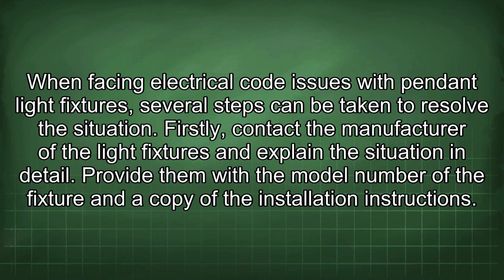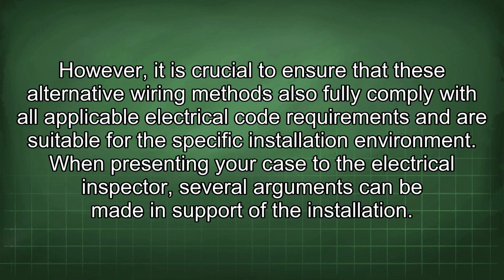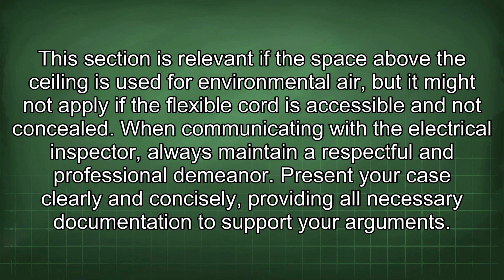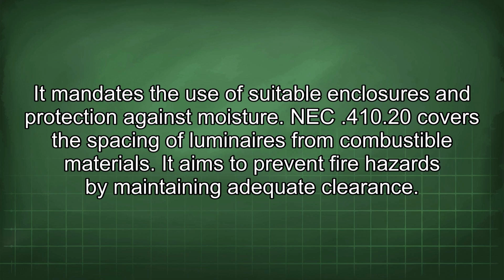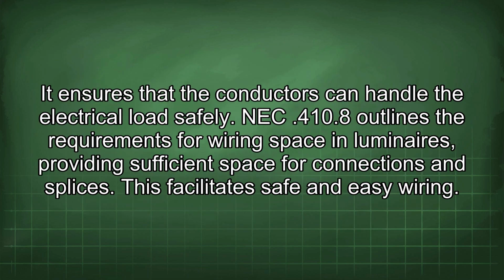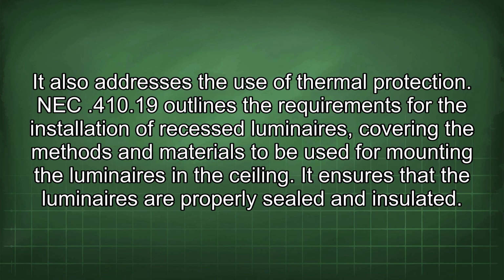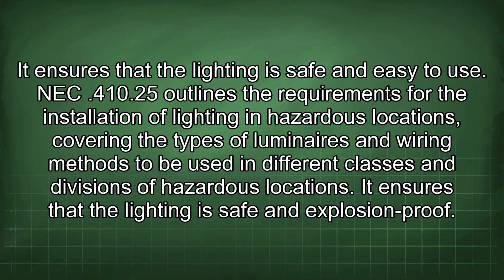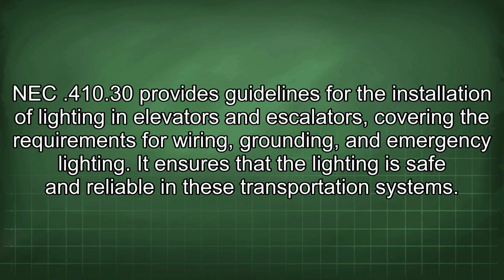Solving Electrical Code Issues for Pendant Light Fixtures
This video outlines solutions for resolving code issues when installing pendant light fixtures that require ceiling penetration. We discuss manufacturer communication, exemptions, and alternative wiring. Learn about NEC .410.11(6) and NEC .300.22(C).